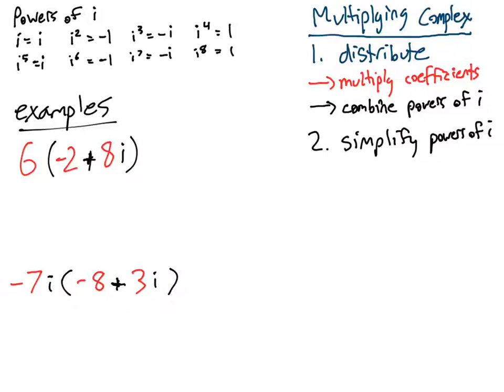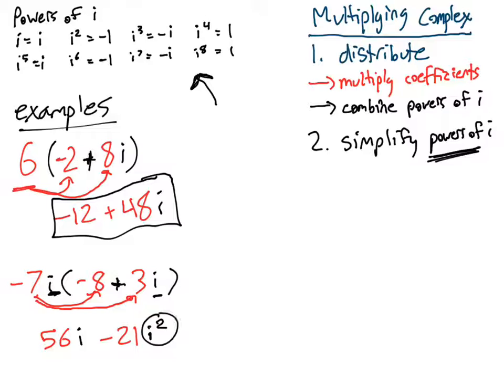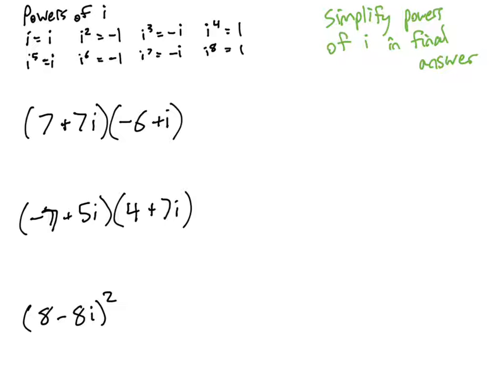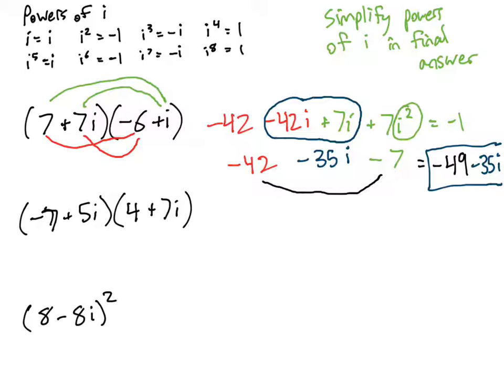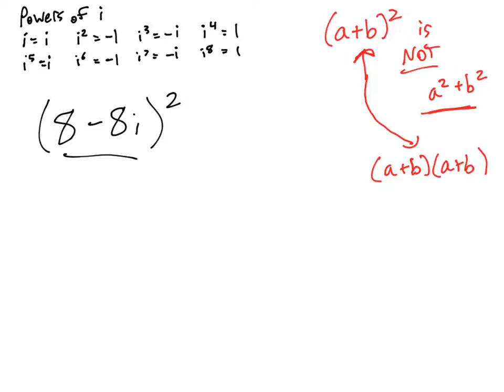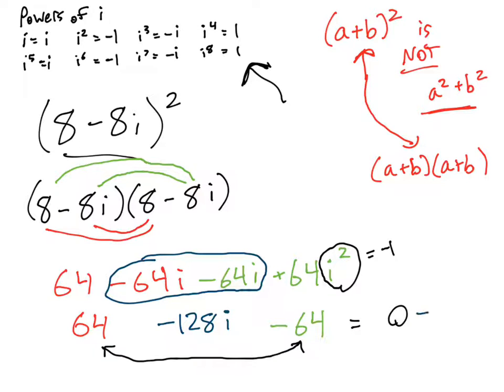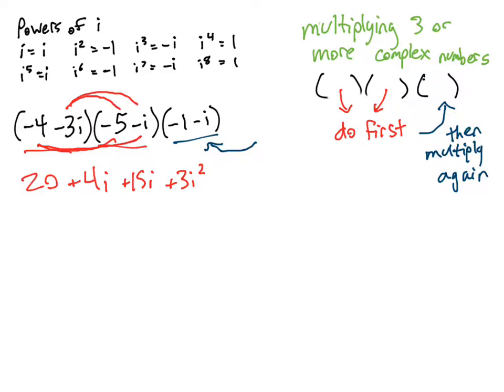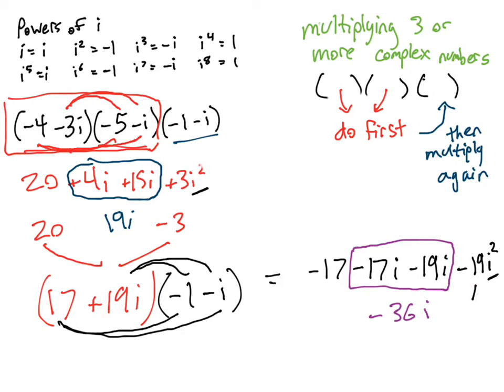multiplying complex numbers